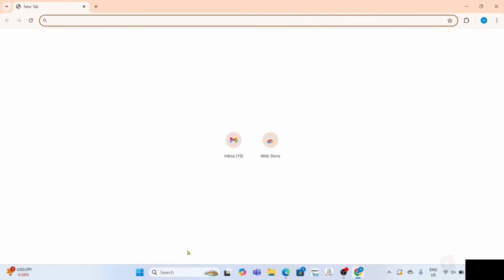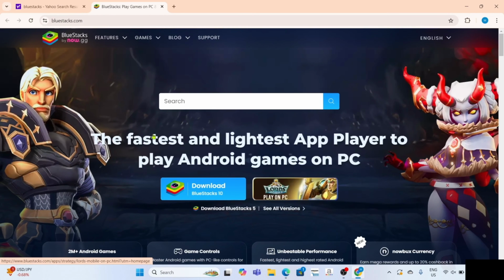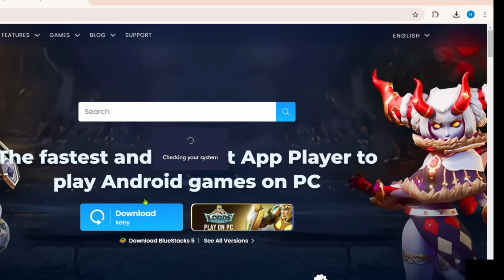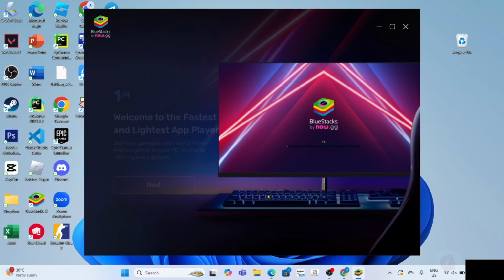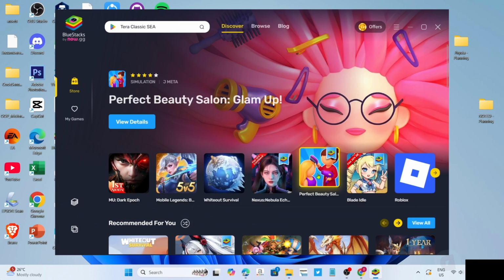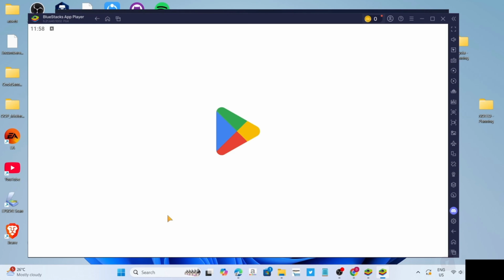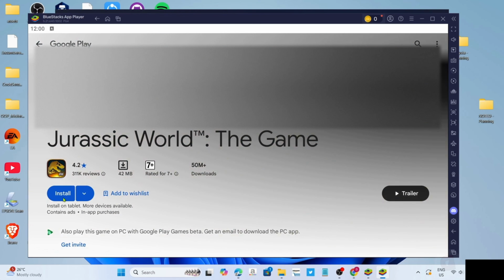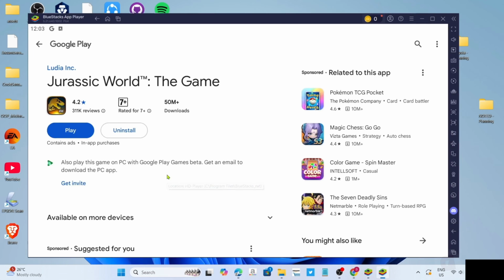How to Download and Play JURASSIC WORLD: THE GAME on PC or Laptop - Easy Step-by-Step Guide (2025)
Learn how to download and play Jurassic World the Game on pc or laptop with this quick tutorial video.